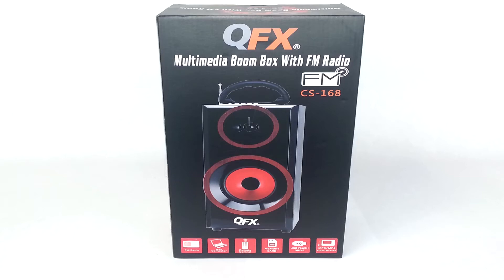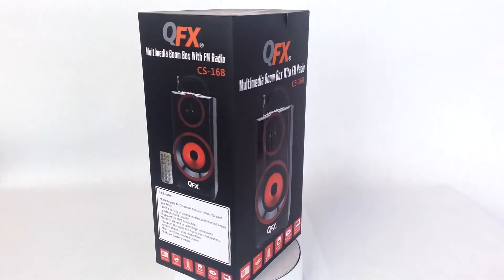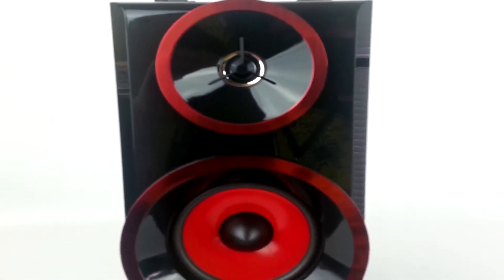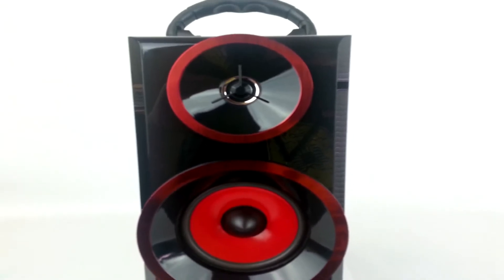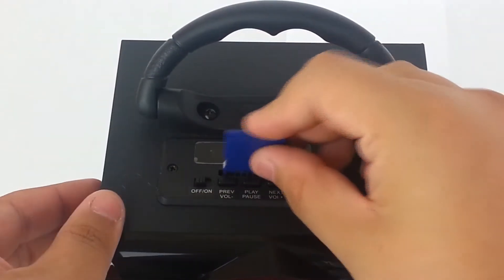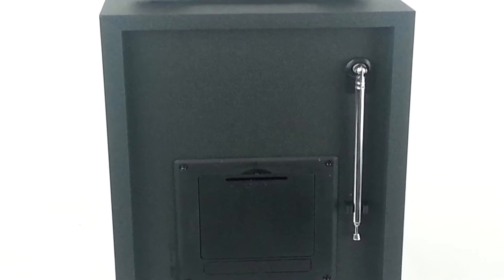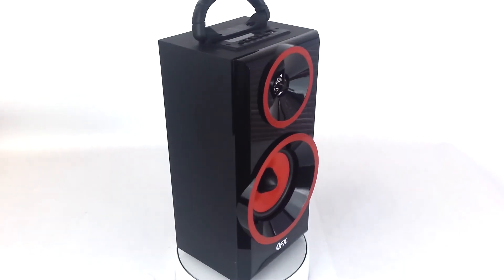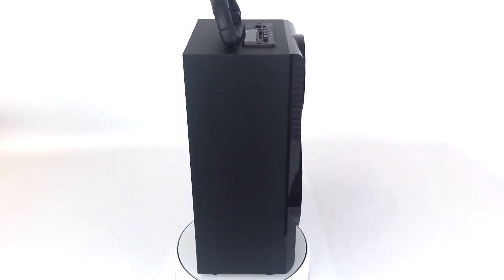QFX CS-168 RED Portable BoomBox Speaker USB SD FM Radio Aux Music Player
QFX CS-168 all in one box multimedia music player boombox, this beautiful piece is not only nice looking but is fully loaded with many features such as USB and SD slot to play music off a USB thumb drive or SD memory card, 3.5mm auxiliary to connect an iphone/ipod/smartphone or any music player with headphone jack output. It also has FM radio, Digital display, Disco Light, rechargeable battery which means you do not have to worry about buying batteries just charge it and you are ready to go. Now you have more choices to listen music at home, office, work, at the park etc. It works really good as computer speaker too. What is also great about this Speaker system, it has a built-in Rechargeable battery system and a back-up battery system where you can place 3 AA Batteries for more Play Time.